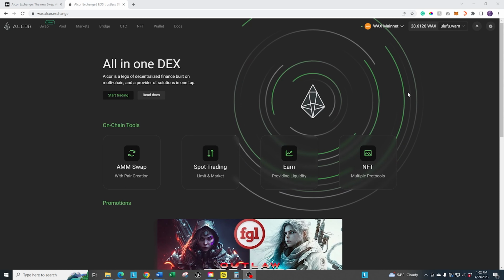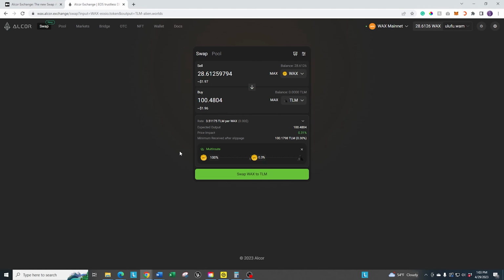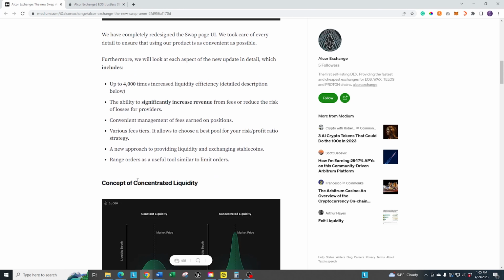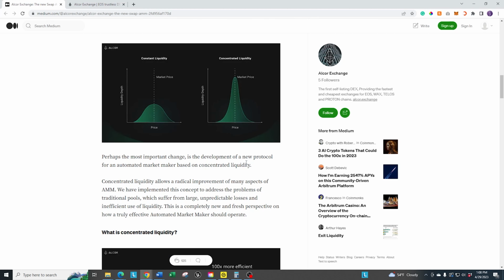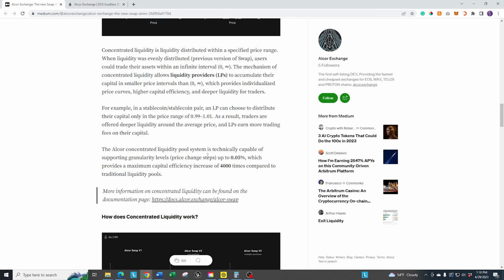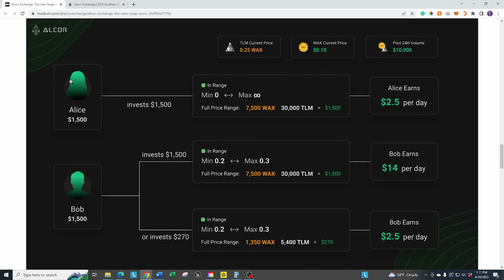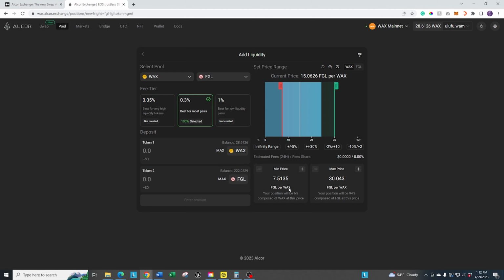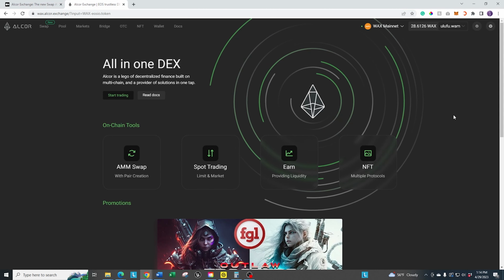Alcor Exchange | New Liquidity Pool Overview | Swap Smarter and More Efficient | WAX Blockchain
The Alcor exchange released a new version of its liquidity pool called Concentrated liquidity.  It is supposed to be much more efficient and provide better returns.